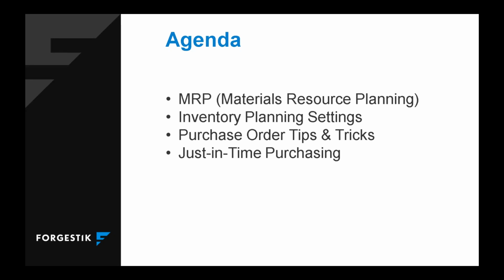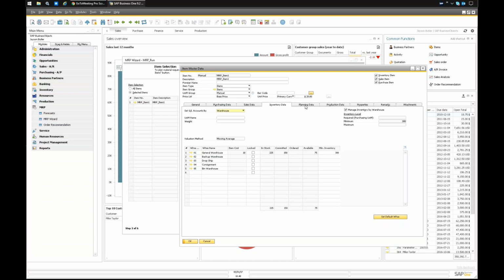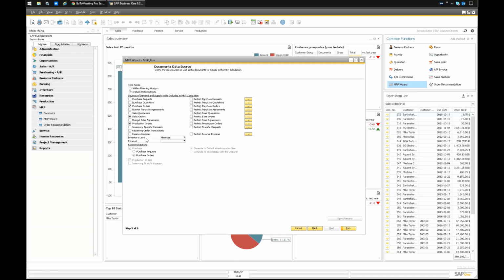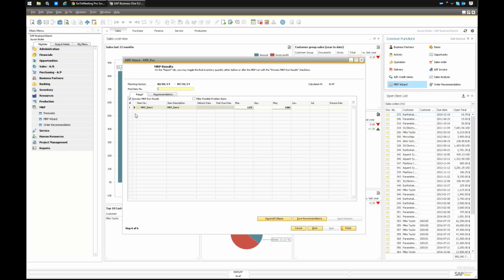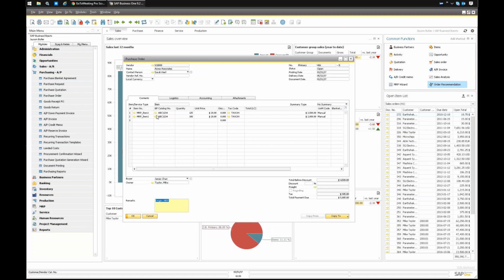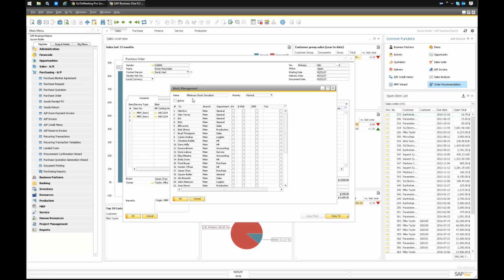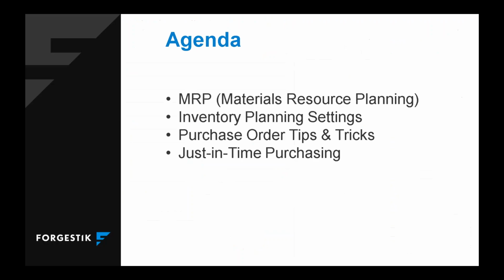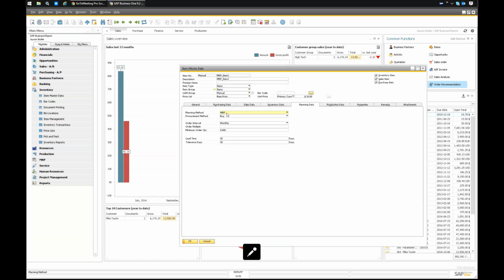Webinar | Coffee Break | 2017 03 31 | MRP Materials Resource Planning in SAP Business One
Discover MRP and tips and tricks in your purchasing with SAP Business One during this live session.